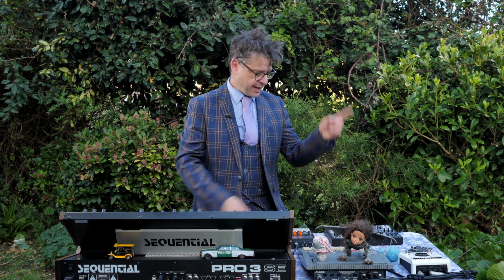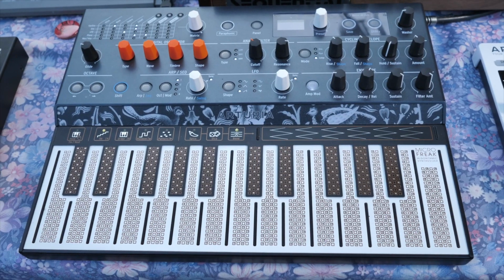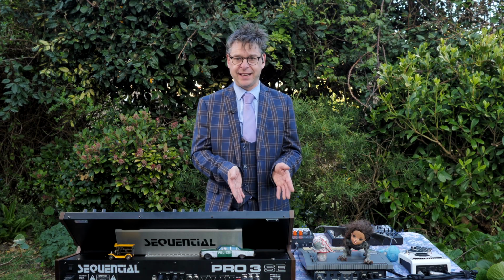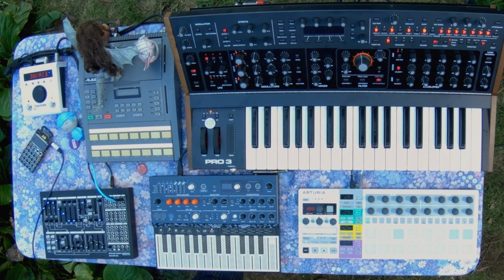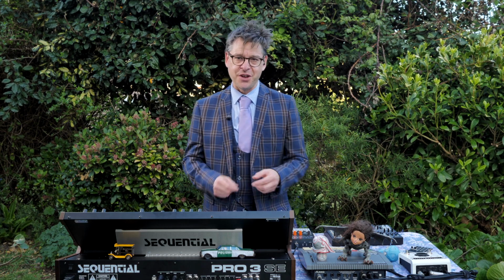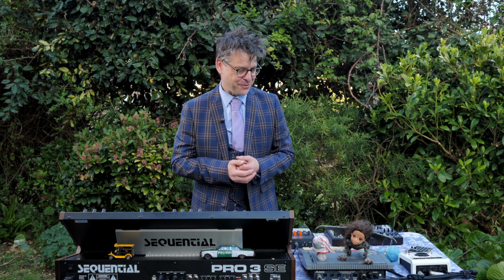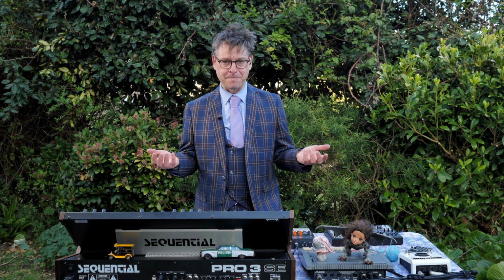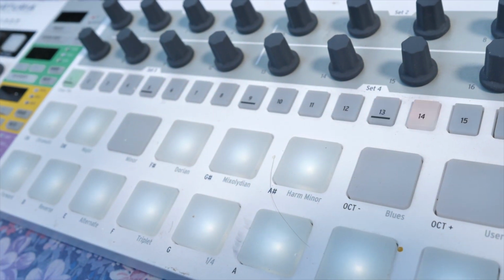Stay home | Synth Jam | Thomann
Clubs are closed, concerts got cancelled. Have you been able to perform lately? Jason turned his garden into a jam area. Check out what Boris Johnson has to do with it.

Interesting bits and pieces:
0:00: introduction
0:26: jam
11:24: setup
13.26: outro